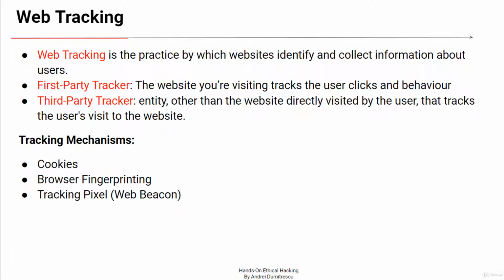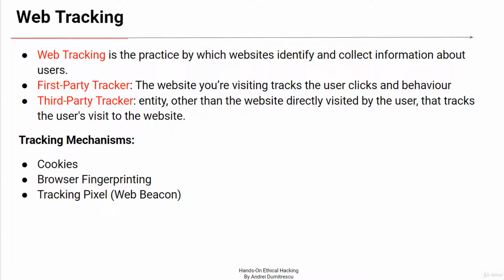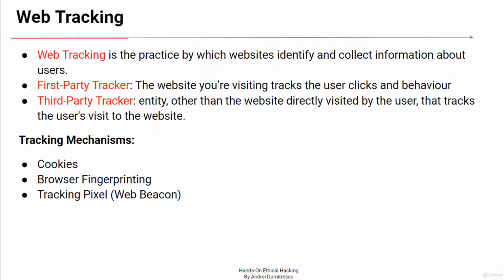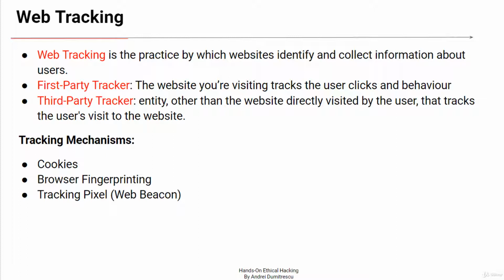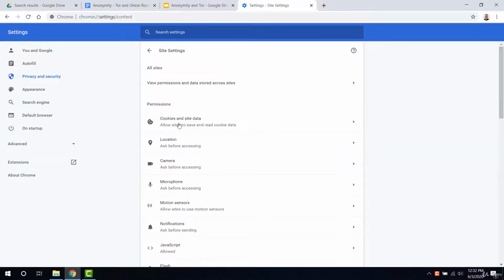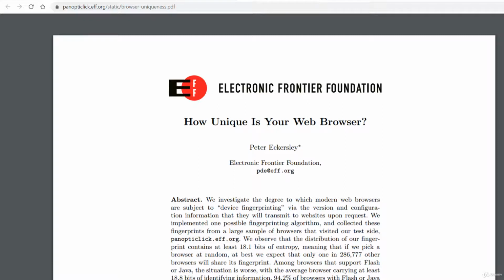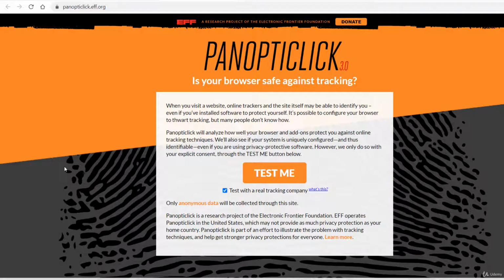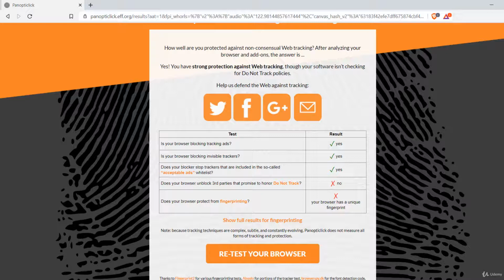How Does Online Tracking Really Work | what is online tracking | Best Mind Like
online tracking,tracking,tracking online,internet tracking,online,tracking you online,data tracking,what is online tracking,create fake tracking number online,how to see who's tracking you online and stop it,online privacy,quickbooks online class tracking,quickbooks online,how you can take control against online tracking,quickbooks online training,web tracking,how to track your mileage in quickbooks online,how search engine works